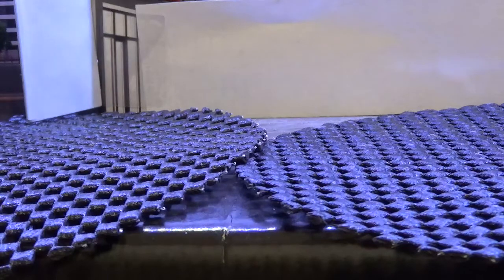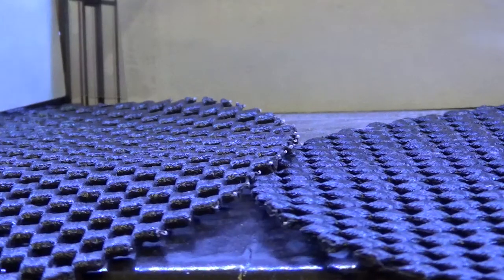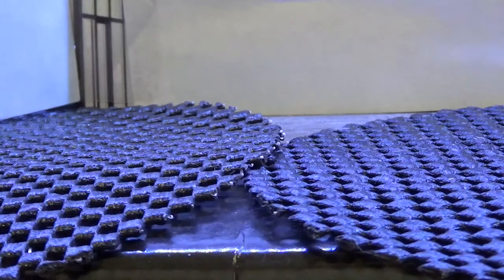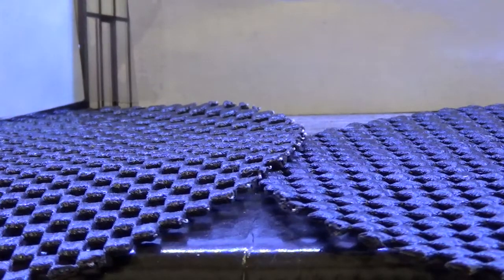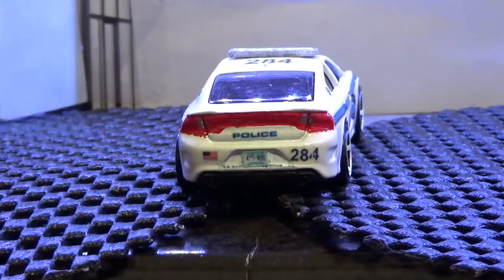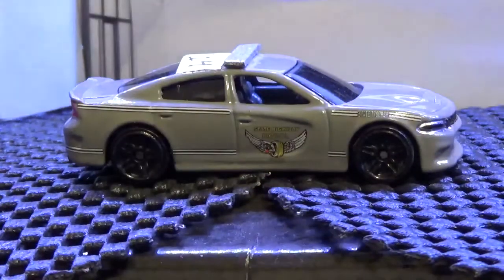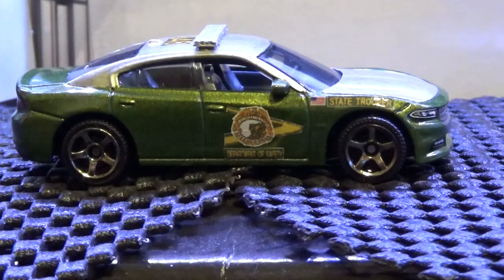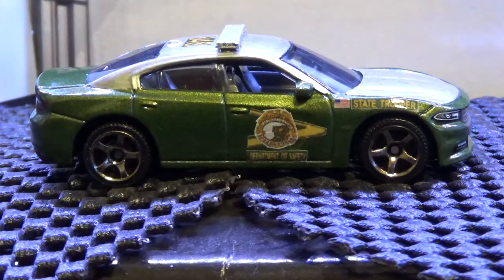2021 Law Enforcement Custom Builds (Dodge Charger)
A look of our Law Enforcement custom builds of 2021 and details behind the builds . The Dodge Chargers are next on this list.